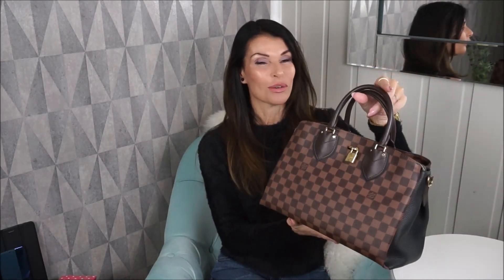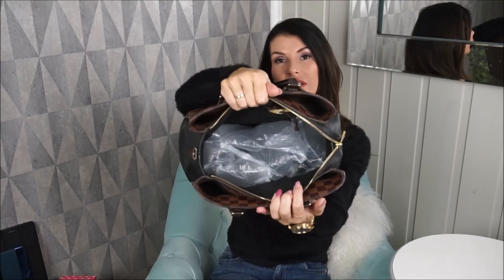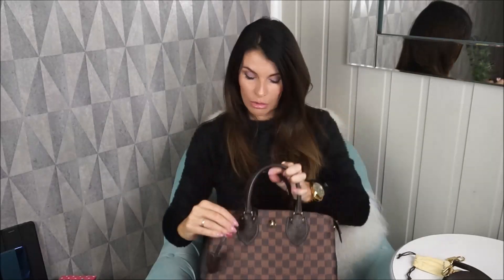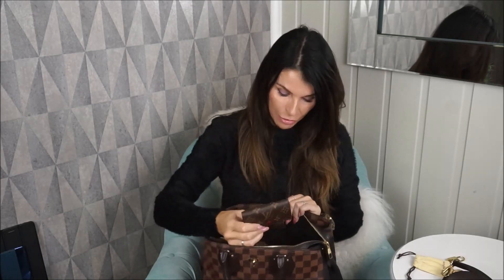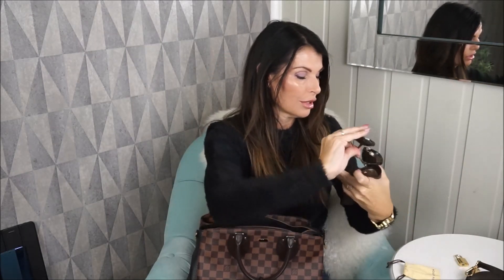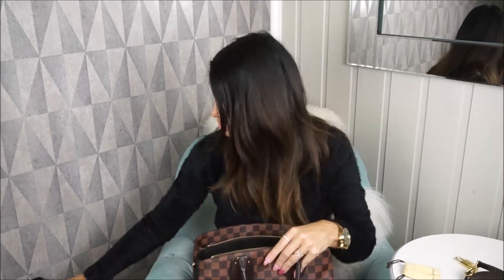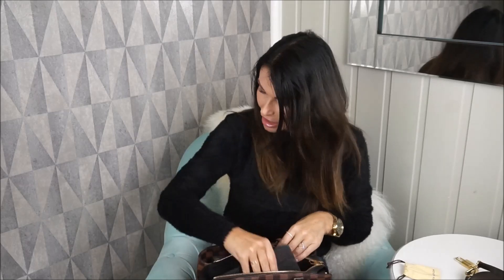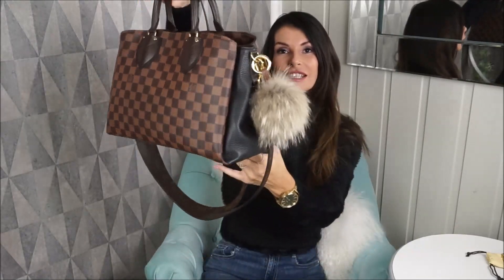WHAT`S IN MY LOUIS VUITTON NORMANDY /lvlovermj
Today i have a  requested video of my Normandy from Louis Vuitton. Mine is in noir & damier ebene.

NORWAY

ITEM MENTION IN THIS VIDEO:
louis vuitton green scarf
Lv evasion lmtd wallet
Lv evasion lmtd mini pochette
Lv round coin purse lmtd christmas animation 2017
Lv key clay,monogram
Lv 6 key holder, fuchia
Lv Agenda,mm
Lv toiletry 19
MiuMiu sunglasses
Lv sunglasses case
Lv sara multicardholer, red & monogram
Lv gitar strap, mono & noir
Lv Normandy bag in damier & noir.
L 37 x 35 x 15,5 cm/ 14,5 x 13,7 x 6,1 inch
comes in the color: magnolia/noir/ebene/bordeaux
Cuir Tourillon leather

WHAT I`M WEARING IN THIS VIDEO:
Zara sweather
Lindex  bootcut jeans

Makeup:
Anastasia, eyeshadow, Norvina
Tom Ford, blush
Higlight, anastasia, Amrezy
Buxom lipsticks: VaVa plump, beg for mauve and white Russian
Laura Mercier pressed powder

Thank you to my lovely subscribers for wathching and for your lovely support, it is valued and appreciated more than you can imagine.